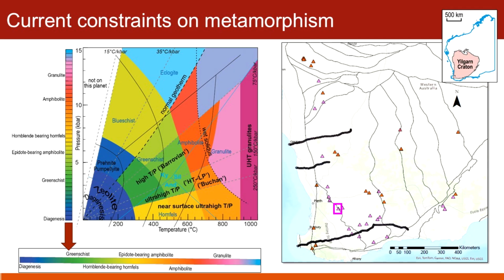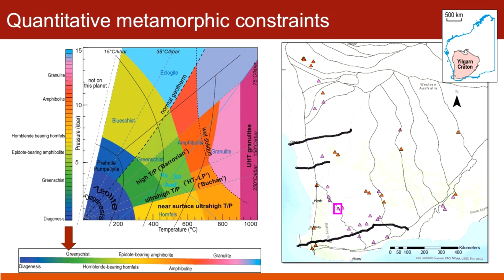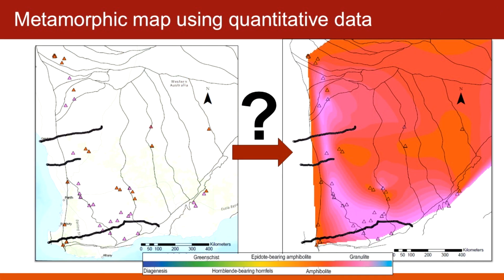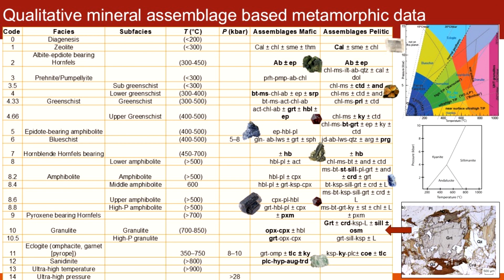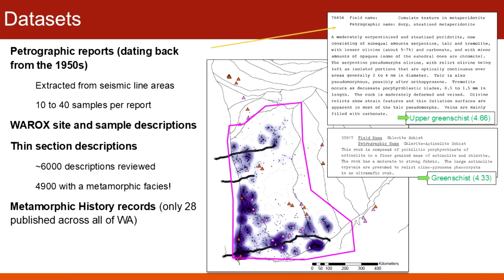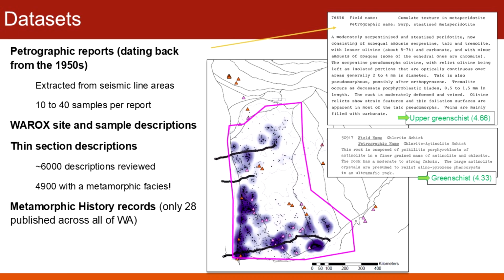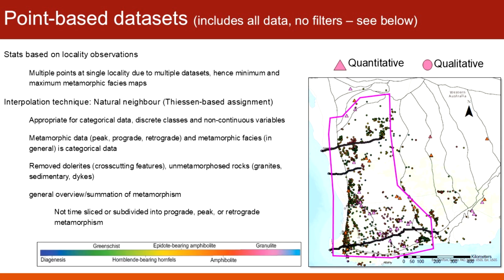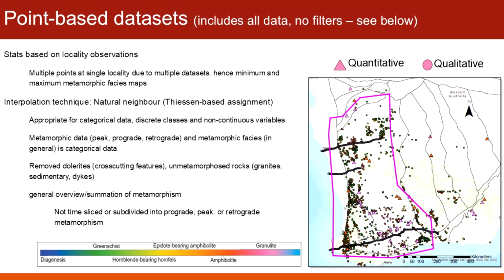Metamorphic map of the Western Yilgarn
Riley Rohrer, Senior Geoscientist